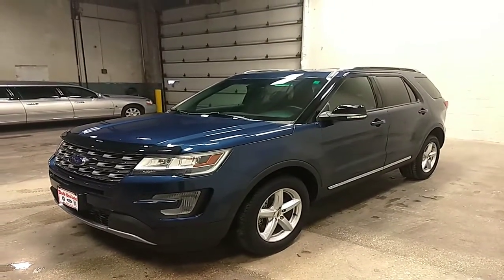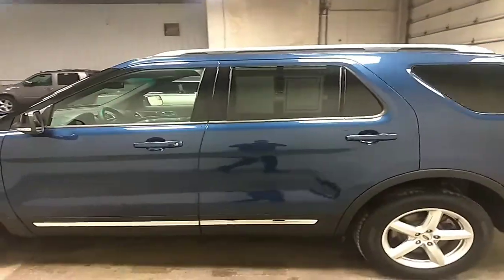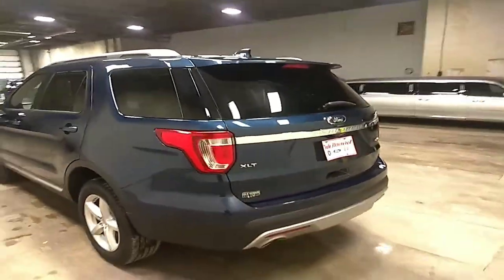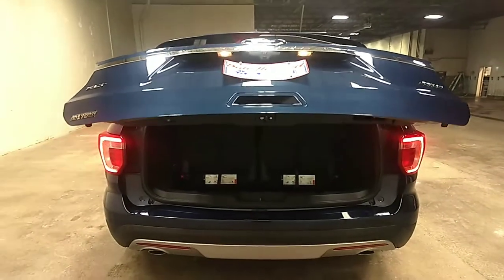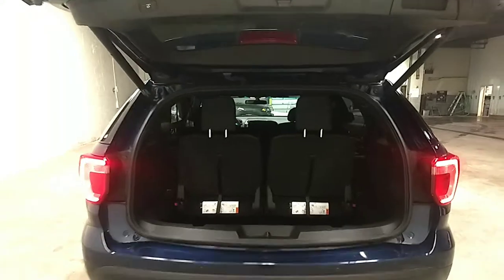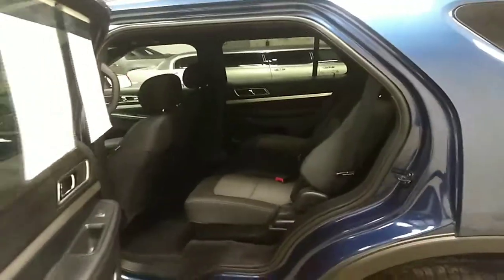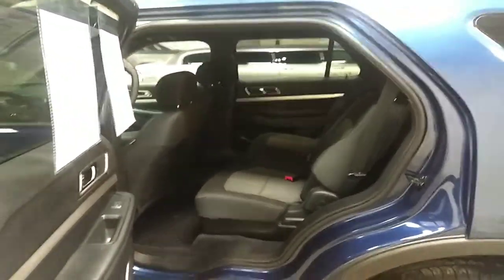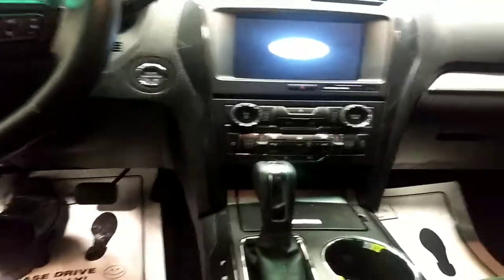2017 Ford Explorer XLT in blue jeans metallic at Dale Howard Auto Center in Iowa Falls